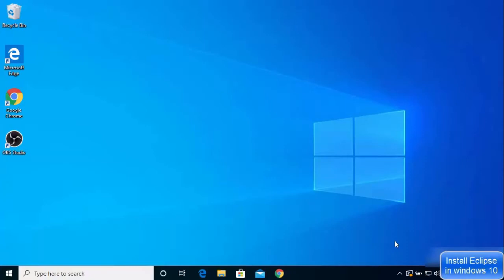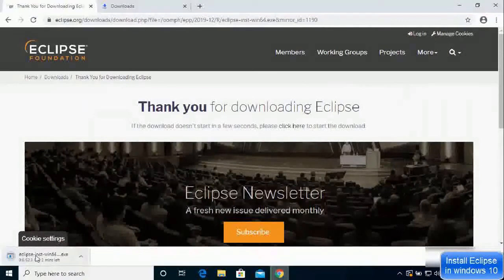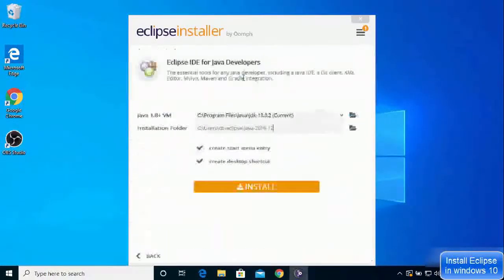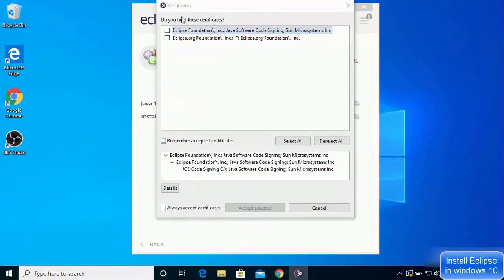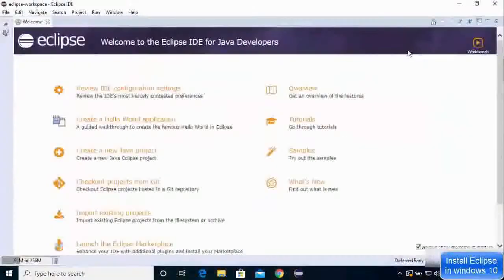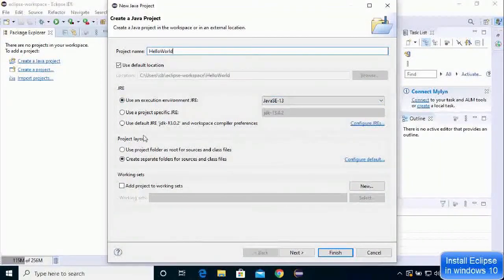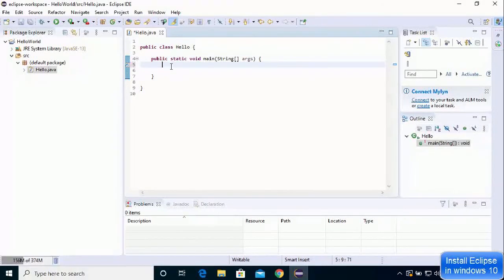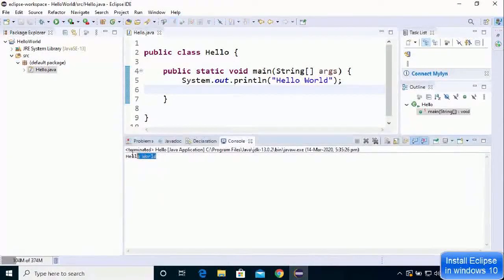How to Install Eclipse IDE on Windows 10